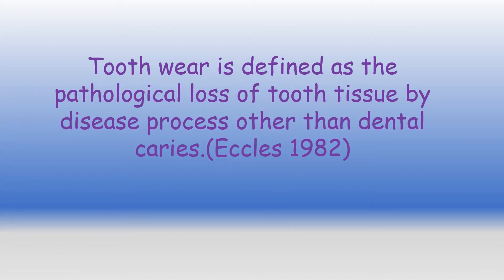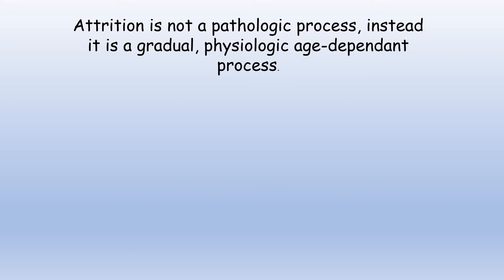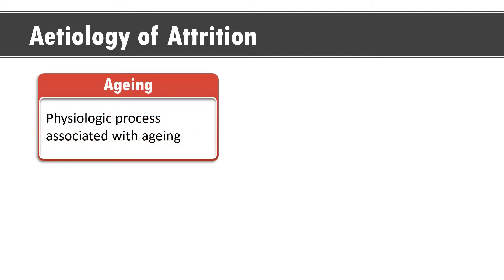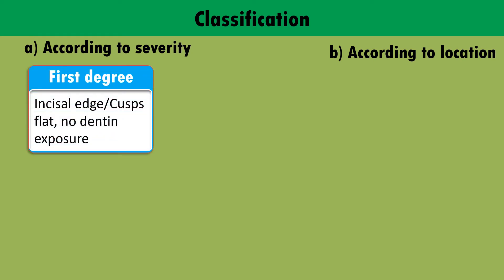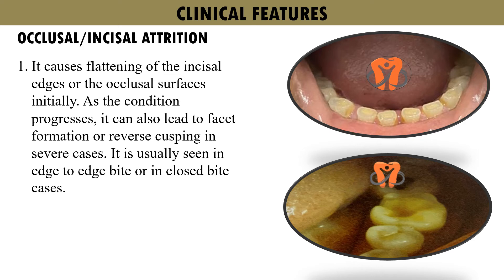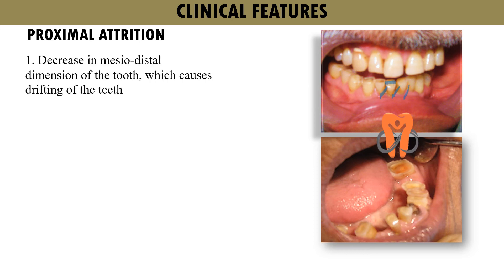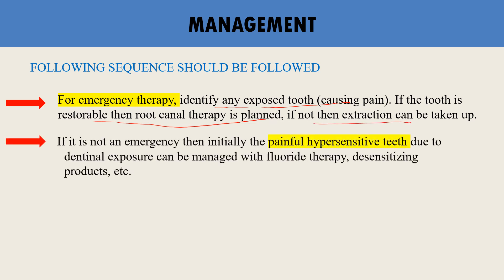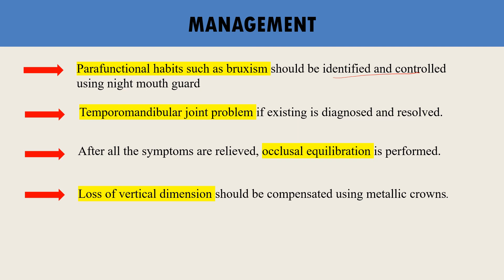Attrition of teeth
INR 199 !!
Consult the Chapter 26 on Tooth Attrition, Abrasion and Erosion from the Textbook of Operative dentistry by downloading from the following link

This video explains causes, classification and management of attrition of teeth